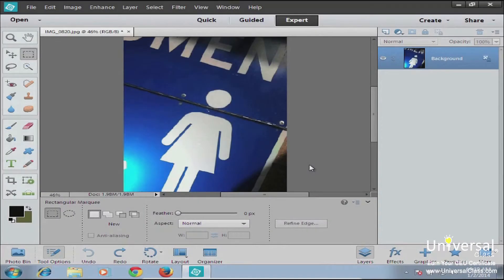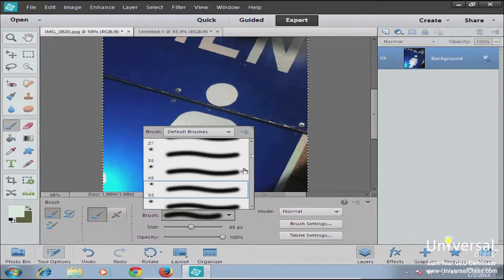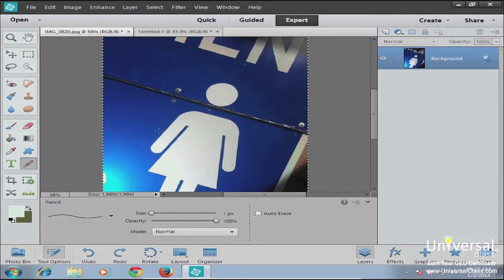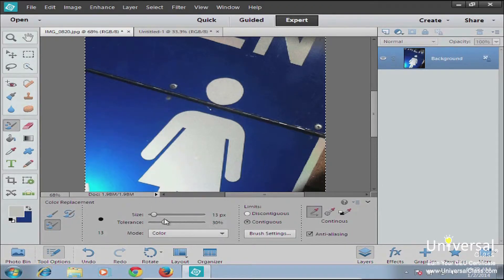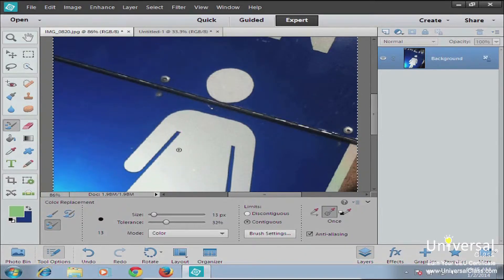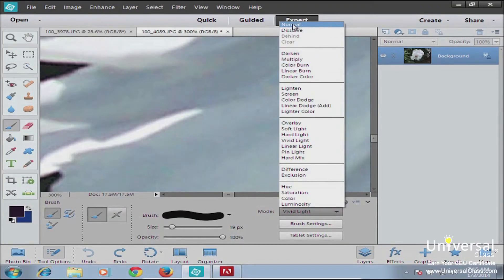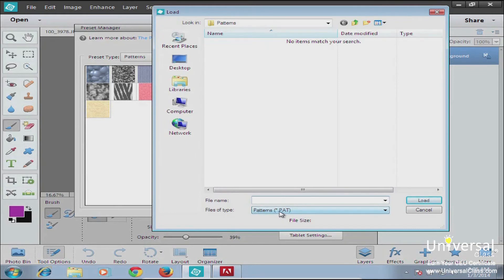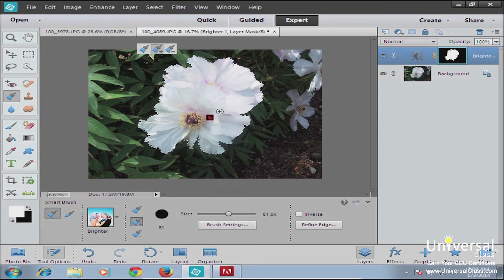Using Painting Tools Tutorial in Adobe Photoshop Elements